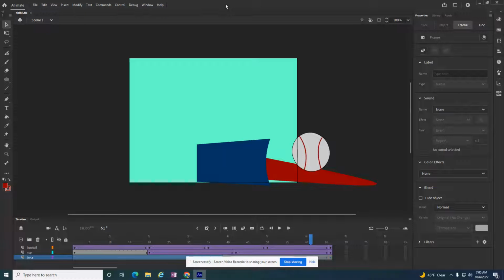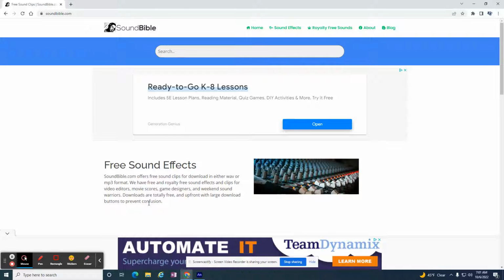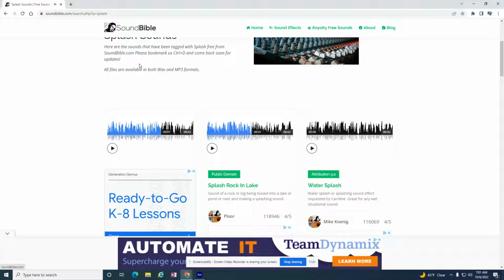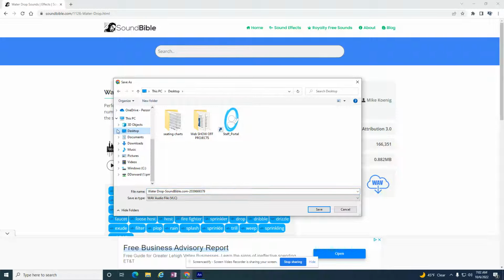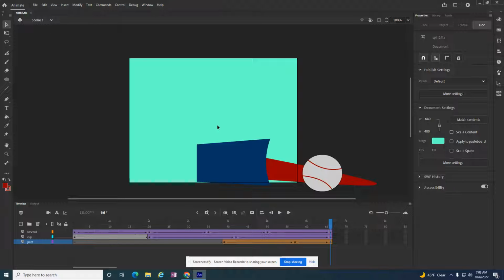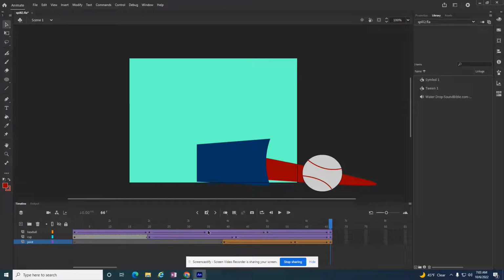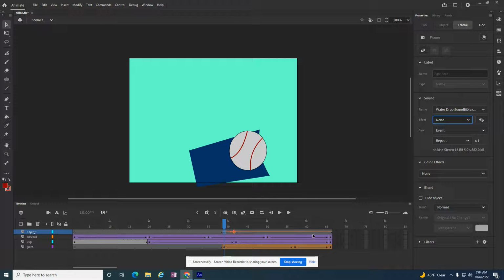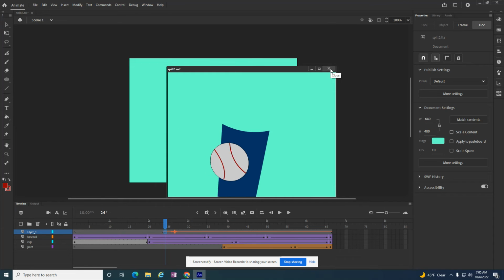Animate: Audio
Although there are other websites you can use, in this tutorial, we use